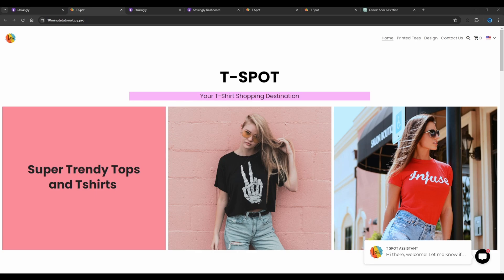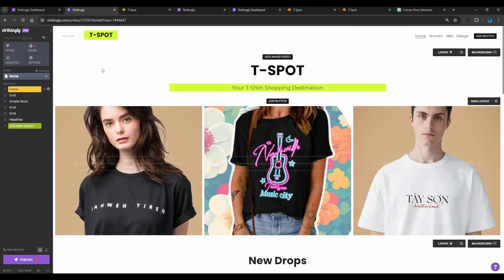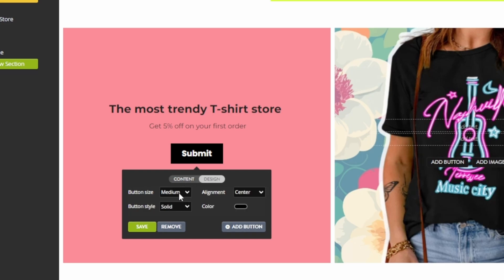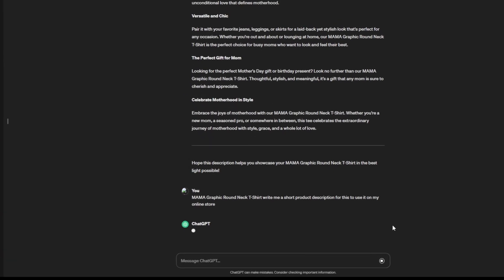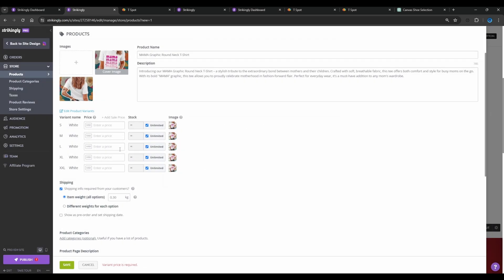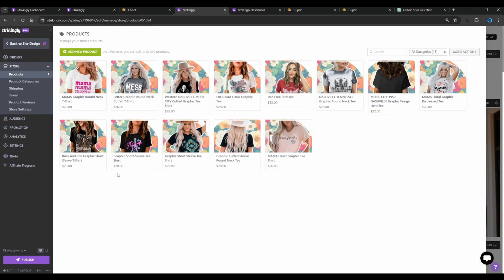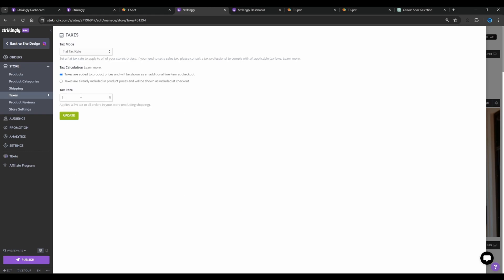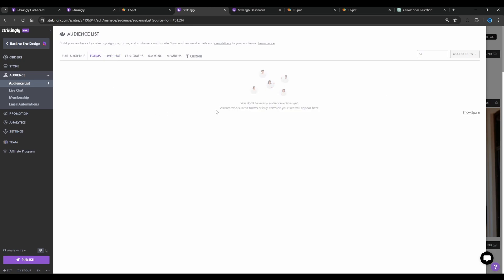How to create an Online T-Shirt Store using Strikingly, Canva and ChatGPT part 1/3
In this tutorial, discover the step-by-step process of creating your very own online T-shirt store using Strikingly, Canva, and ChatGPT. Whether you're a seasoned entrepreneur or just starting, this guide will walk you through the entire process, from setting up your store to designing eye-catching T-shirts. Get ready to revolutionize your e-commerce game!

Here are the links to Part 2 and Part 3 of the video tutorial